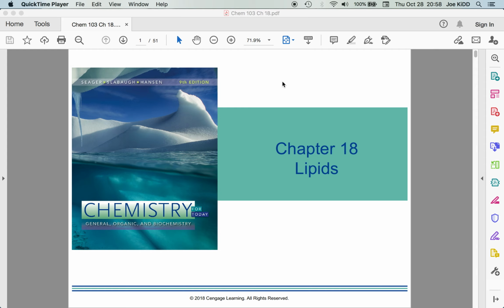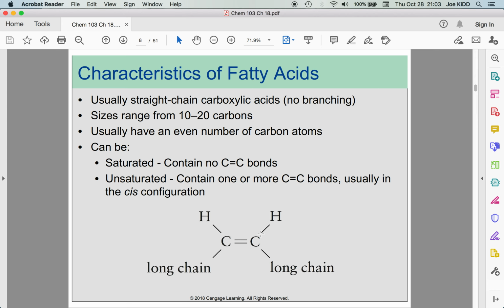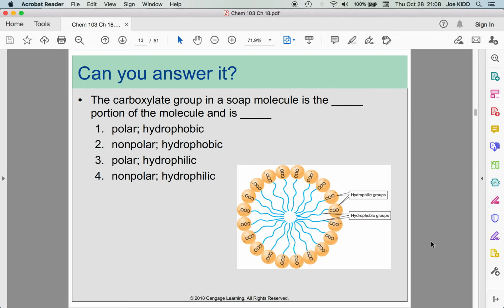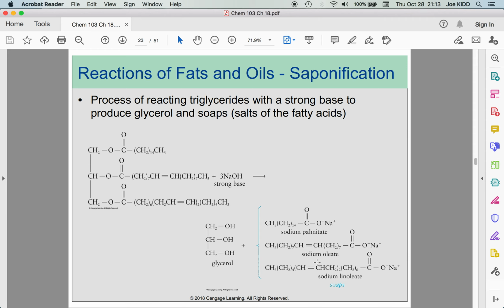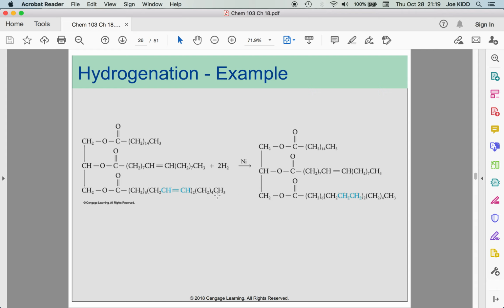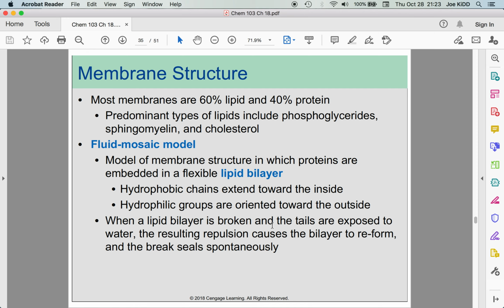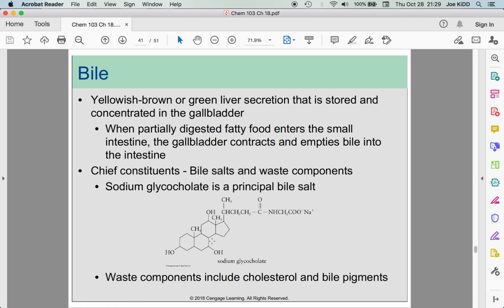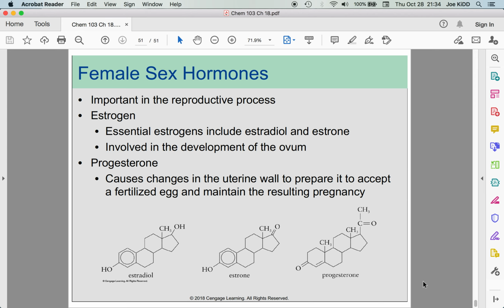Chapter 18: Lipids